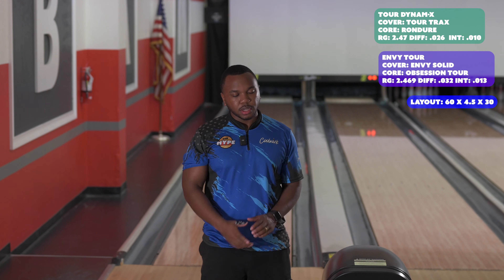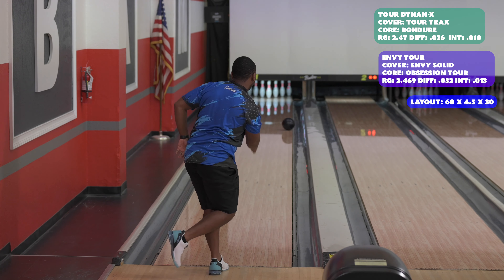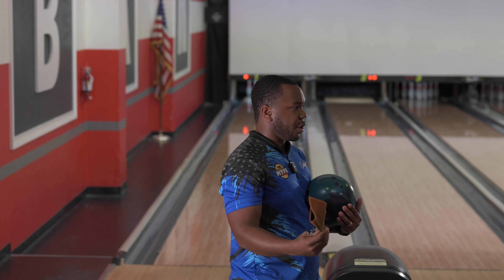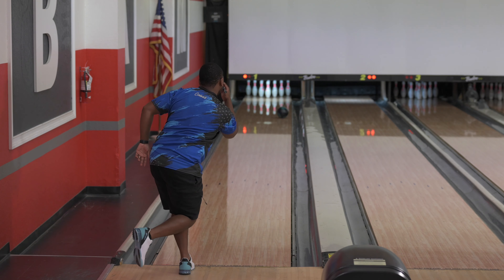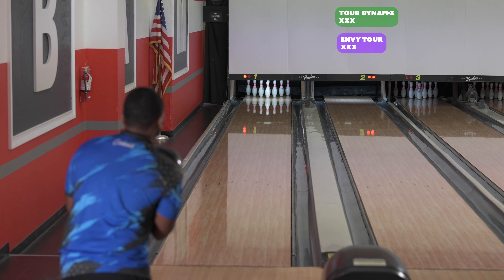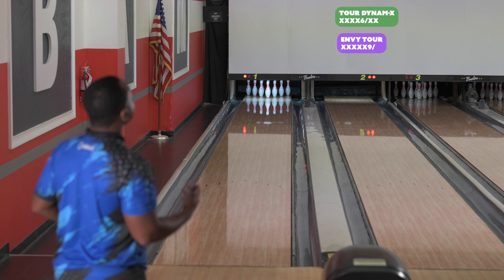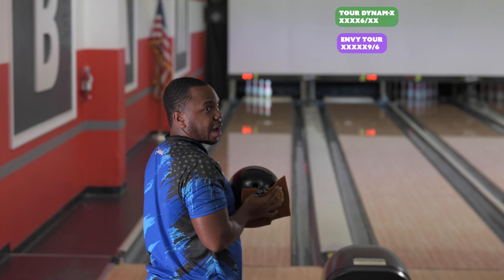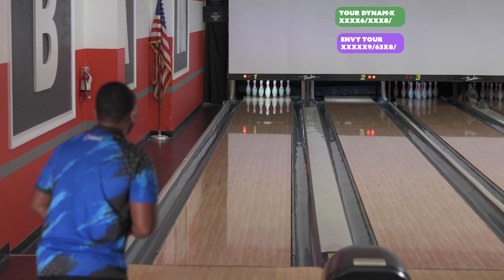You Need these in Your Bag! | One Full Game | Roto Grip Tour Dynam-X vs Hammer Envy Tour | The Hype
You're going to need this ball in your bag. Nothing much else to say.